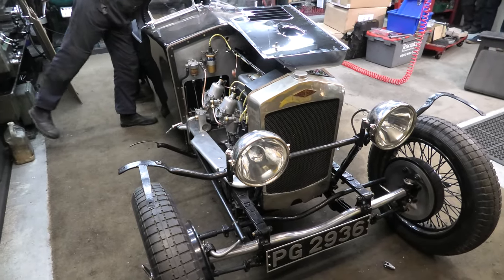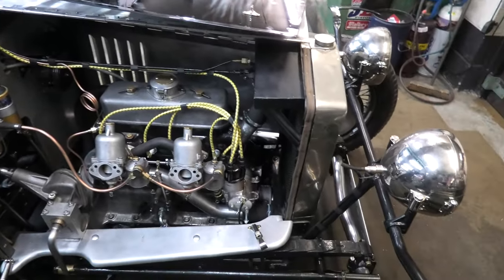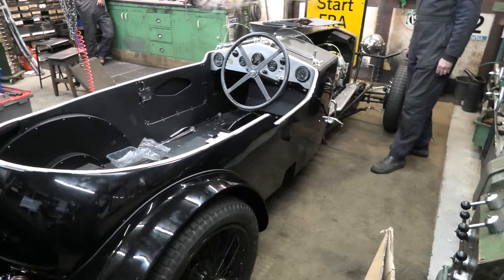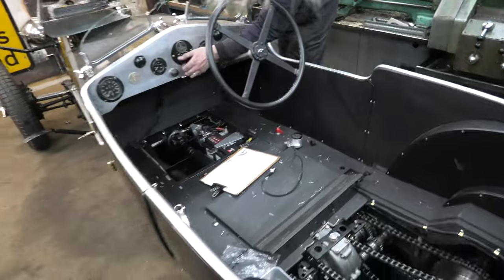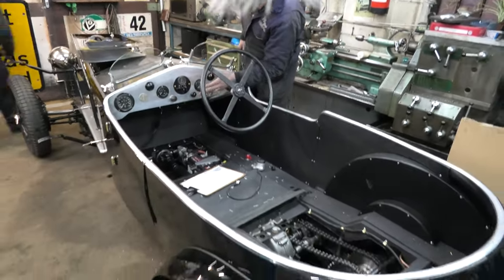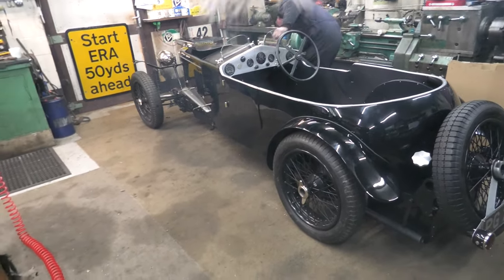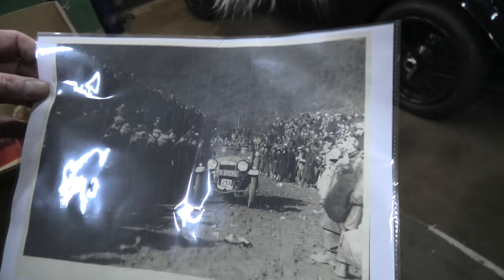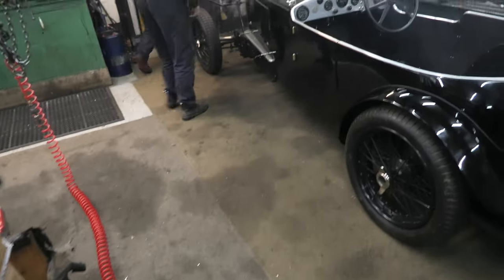Frazer Nash 1929 Owned by Richard Baxter Rebuild No. 1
Tip Top rebuild for Richard Baxter,  (James's brother) 1st Frazer Nash with a Meadows engine fitted which is the 1.5 Ltr Meadows 4ED . Richard shows us a photo he has of the car in 1930 which is good to have to add to it's credit in motorsport. The oil leak mentioned was from the oil filter safety valve and after a pressure adjustment was fine . Richard will get his hands on the car soon when a few items have been sorted and cleaned. Hopefully I will be around to video it when it's all ready !